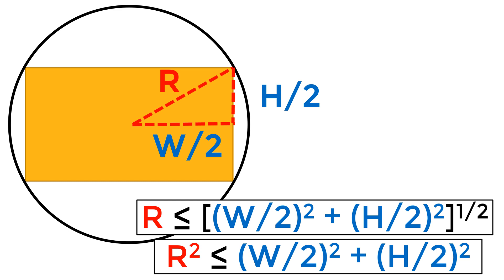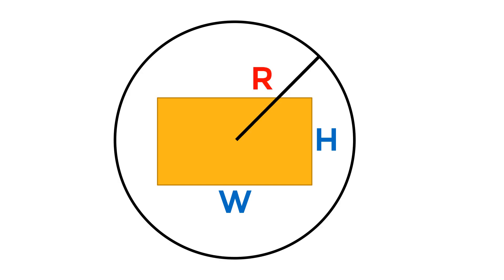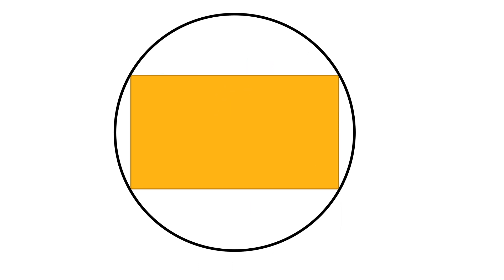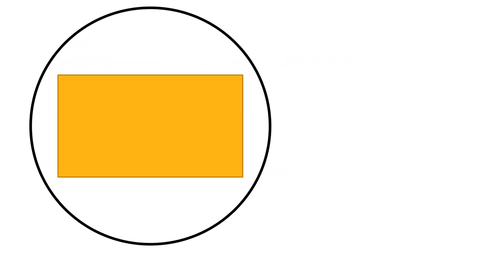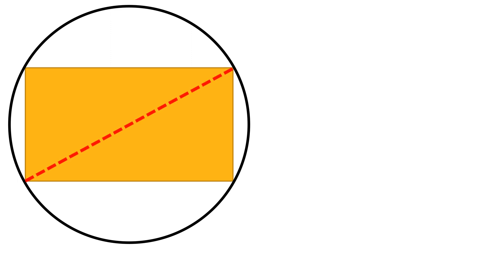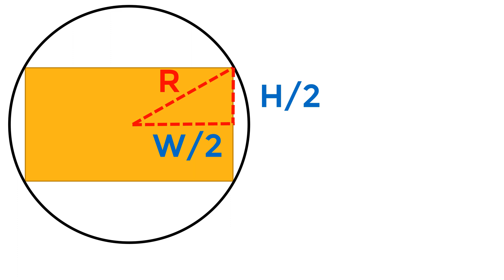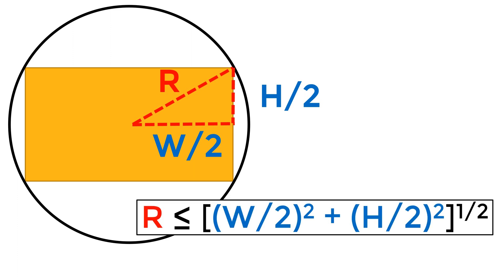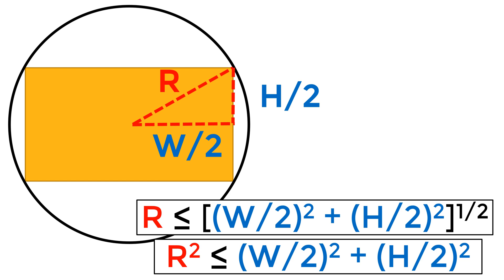How do you know a rectangle can fit into a circle?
Tutorial video to derive a mathematical expression to determine whether a rectangle can fit into a circle.

Other Octave Tutorial Videos:

1. Getting Started for Absolute Beginners

2. Variables for Absolute Beginners

3. Vectors for Absolute Beginners

4. Matrices and Indices for Absolute Beginners

5. Matrix Operations for Absolute Beginners

6. Scatter and Line Plotting for Absolute Beginners

7. First 5 Things to Do For Productive Working Environment

8. Writing Scripts and Functions for Absolute Beginners

9. Save/Load Variables in Workspace and Use Variable Editor for Absolute Beginners

10. Plot different types of plots for Absolute Beginners

11. Conditional Statements for Absolute Beginners (Letter Grade Assignment)

12. For Loop Statements for Absolute Beginners (BMI Calculation)

13. Big Data Analytic Basics

14. While Loop Statements for Absolute Beginners (Countdown Timer)

15. Display Even or Odd Numbers Only

16. Plot Multiple Curves in Same Figure

17. Common Errors and How to Fix